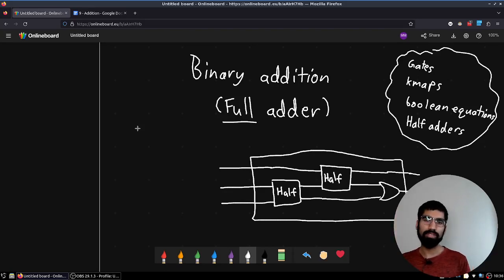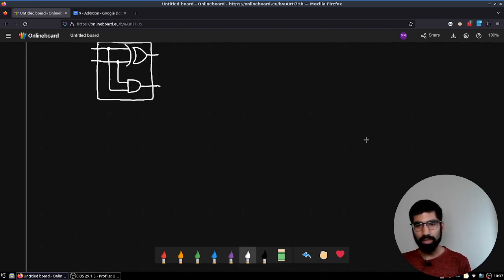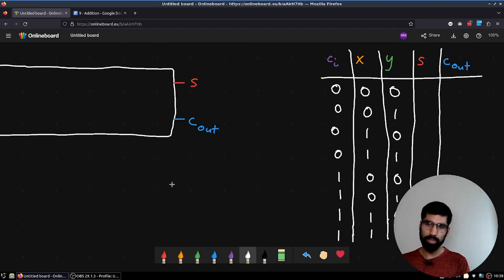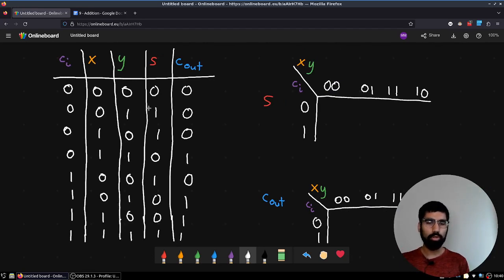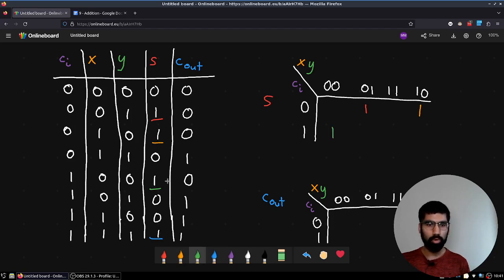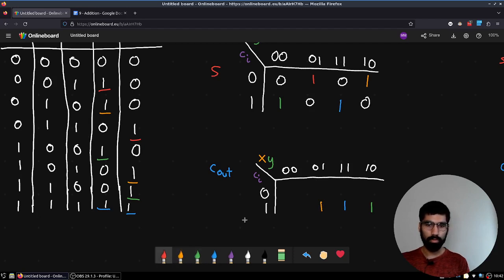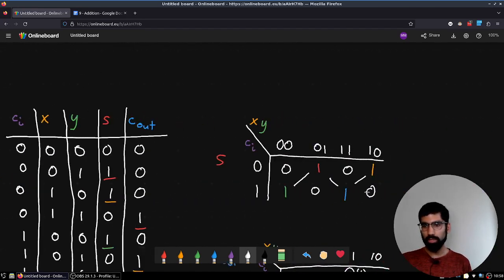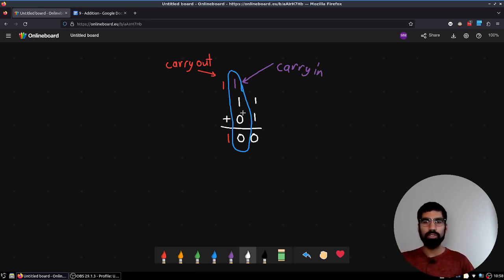How Full Adder Circuits Work - UW ECE 124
This is one of the applications of sequential circuits I learned about in ECE 124 (Digital Logic) at the University of Waterloo.

In the next video, I show how to build up full-adder circuits into n-bit ripple adders